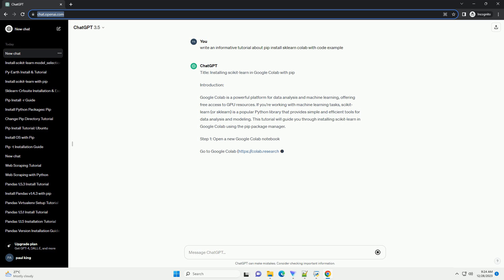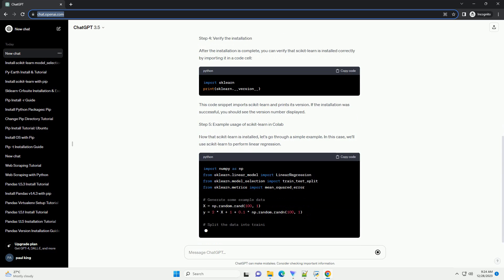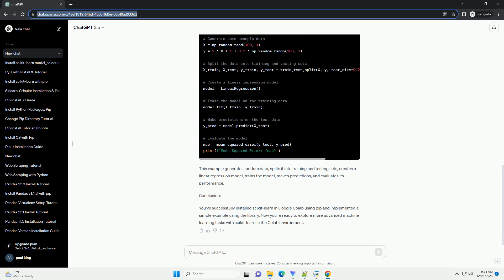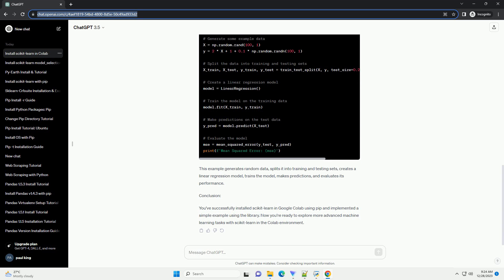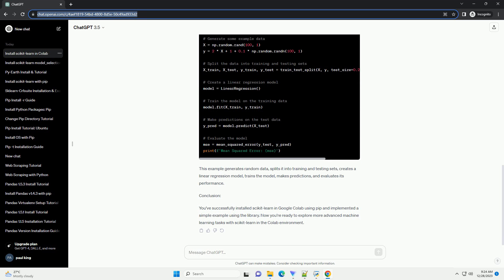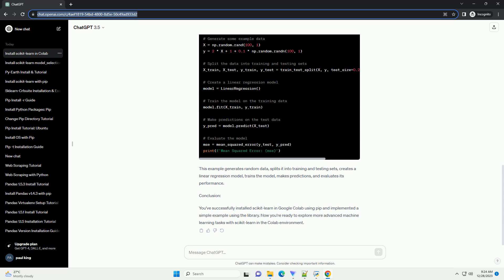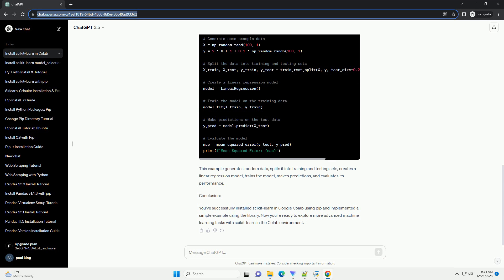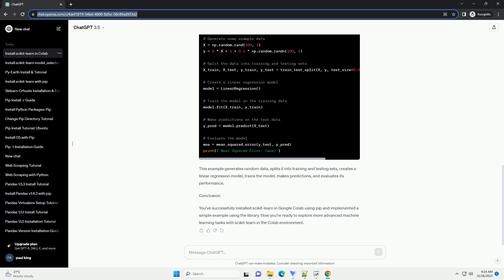pip install sklearn colab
Title: Installing scikit-learn in Google Colab with pip
Introduction:
Google Colab is a powerful platform for data analysis and machine learning, offering free access to GPU resources. If you're working with machine learning tasks, scikit-learn (or sklearn) is a popular Python library that provides simple and efficient tools for data analysis and modeling. This tutorial will guide you through installing scikit-learn in Google Colab using the pip package manager.
Step 1: Open a new Google Colab notebook
Go to Google Colab and create a new notebook.
Step 2: Connect to a runtime with GPU support
Click on the "Runtime" menu and select "Change runtime type." Choose "GPU" as the hardware accelerator. This step is optional but recommended for faster computations, especially when working with machine learning libraries like scikit-learn.
Step 3: Install scikit-learn using pip
In a code cell within your Colab notebook, use the following command to install scikit-learn:
The ! at the beginning of the command is used to run shell commands within a notebook cell. The -U flag ensures that scikit-learn is upgraded to the latest version.
After the installation is complete, you can verify that scikit-learn is installed correctly by importing it in a code cell:
This code snippet imports scikit-learn and prints its version. If the installation was successful, you should see the version number displayed.
Step 5: Example usage of scikit-learn in Colab
Now that scikit-learn is installed, let's go through a simple example. In this case, we'll use scikit-learn to perform linear regression.
This example generates random data, splits it into training and testing sets, creates a linear regression model, trains the model, makes predictions, and evaluates its performance.
Conclusion:
You've successfully installed scikit-learn in Google Colab using pip and implemented a simple example using the library. Now you're ready to explore more advanced machine learning tasks with scikit-learn in the Colab environment.
ChatGPT